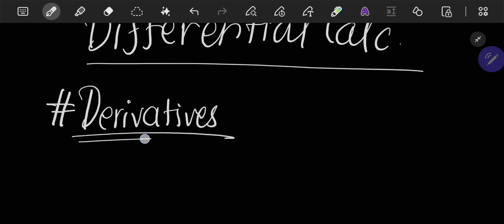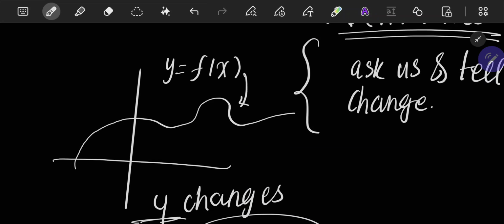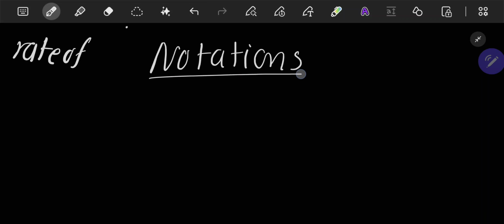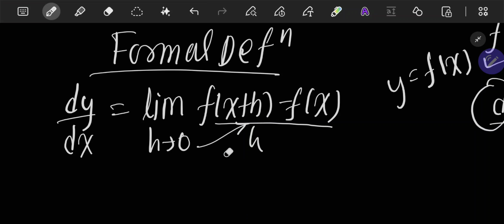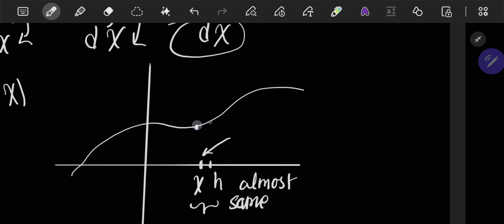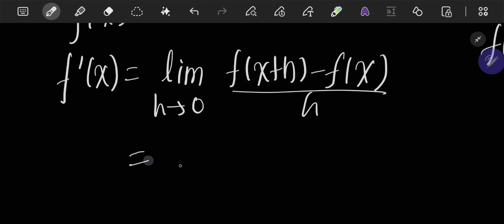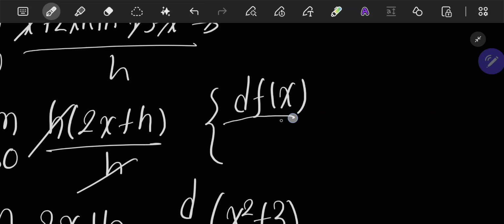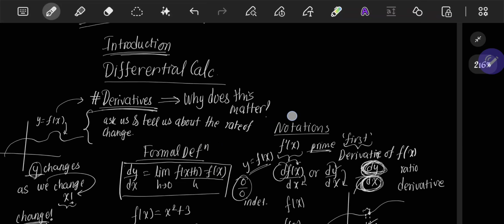Concept of Derivatives | Introductory Calculus #1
Introducing Differential Calculus~

I tried to make the video as error free as possible and have tried to explain things as properly as I can but feedback and opinions are welcomed!